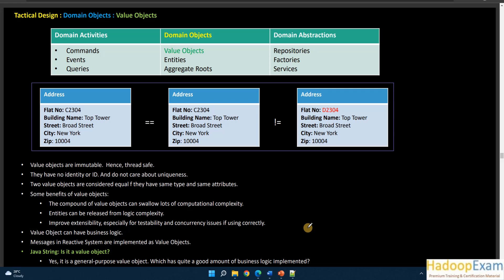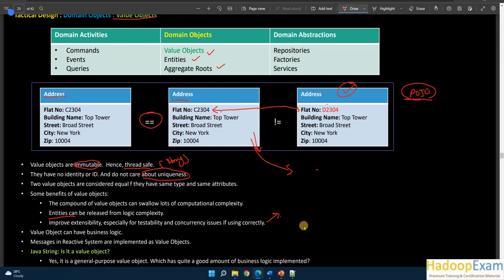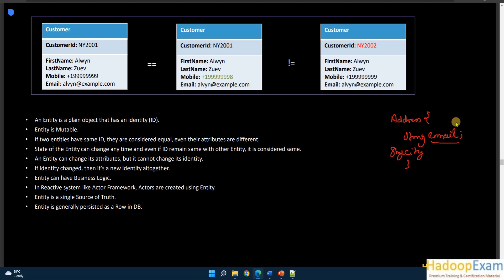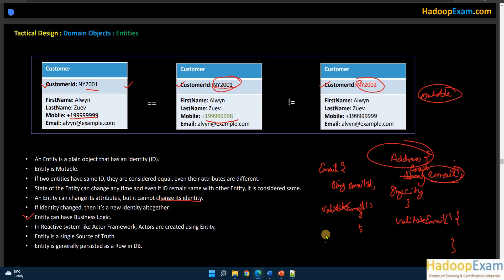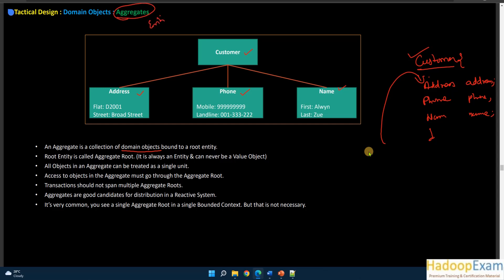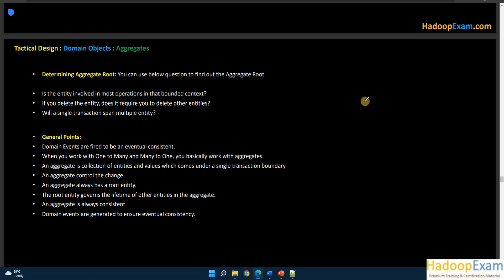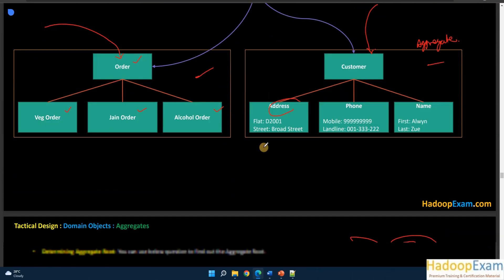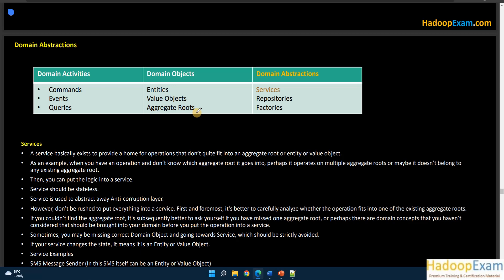Domain Driven Design Module 9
Syllabus Covered

Tactical Design : Domain Objects
-  Entities
- Value Objects
- Aggregate Roots